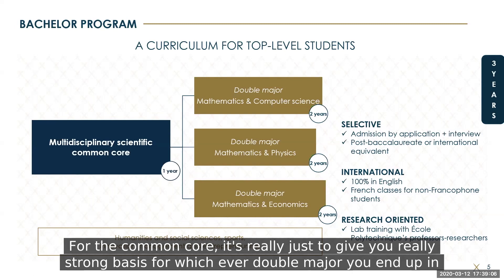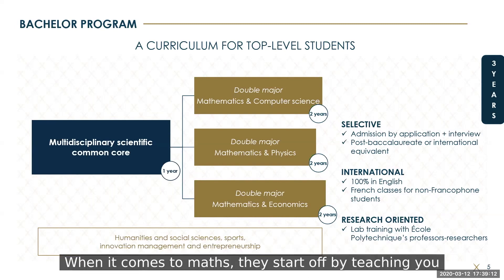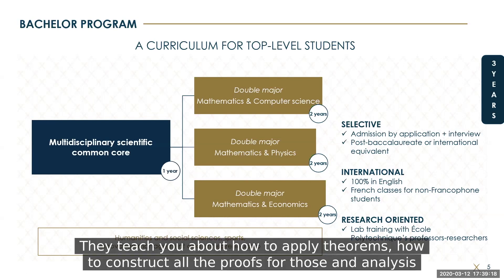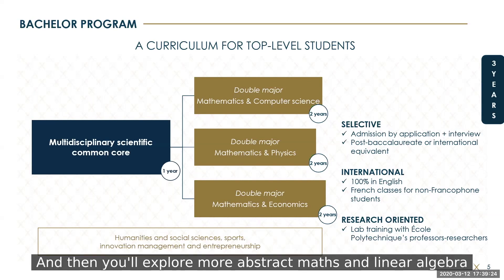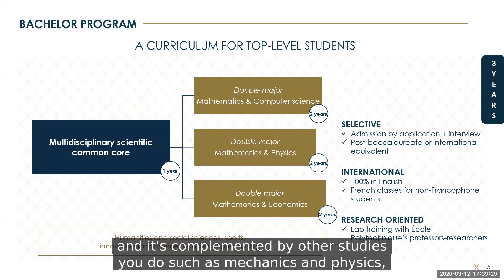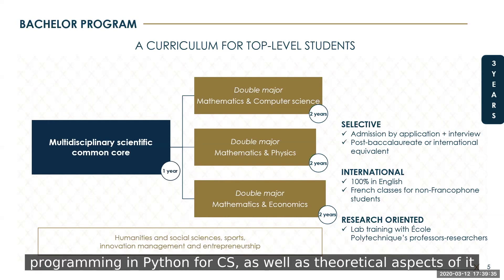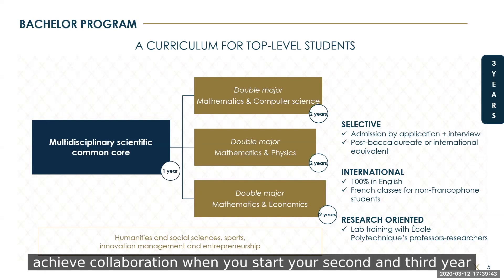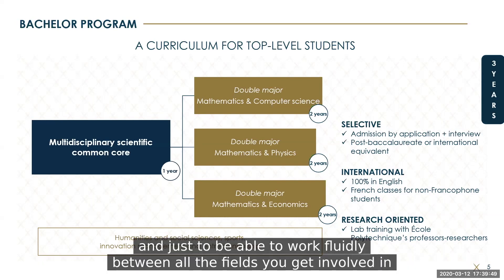[WEBINAR] - First-year courses described by a student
Maxime, undergraduate student, shares and explains the content of the common core courses of the 1st year of the bachelor of science.